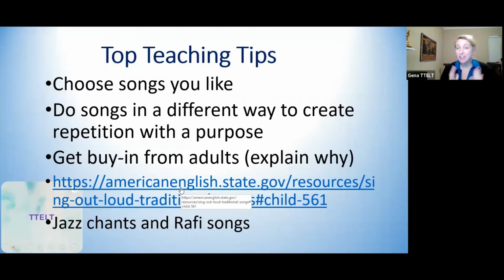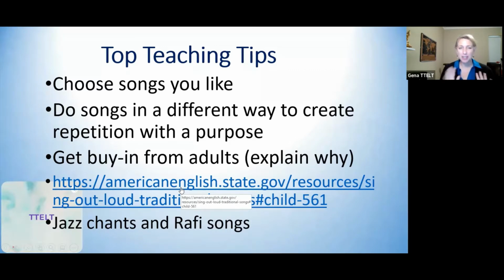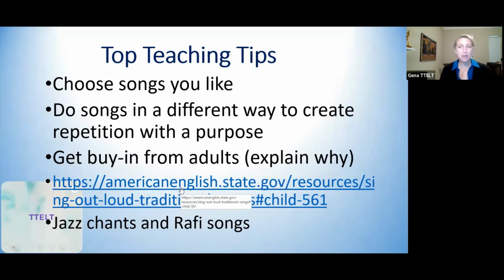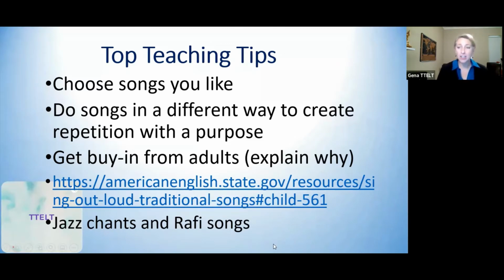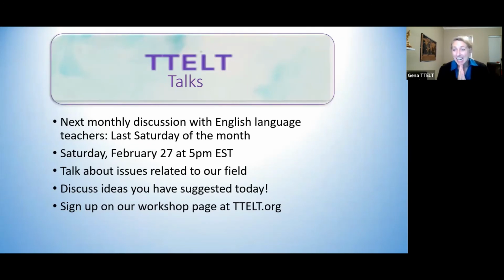21.0 Tips for Songs with Young Learners with Wendy Coulson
This week on TTELT, Wendy Coulson tells us how she uses songs and rhymes with young learners.  She also explains how she uses them with adults.

To attend Wendy's TTELT workshop on March 21, 1am EST, register on the Events page at ttelt.org

English Teaching Forum Articles:
The Mystery Bag: Listening and Speaking Skills for Young Learners

If you have a teaching tip you'd like to share, a journal article or a blog you'd like us to read and discuss, or if you'd like to recommend someone to be interviewed on the show, leave us a voicemail at:

to get more Teaching Tips for English Language Teachers and sponsor a teacher!

Join our Facebook group: TTELT